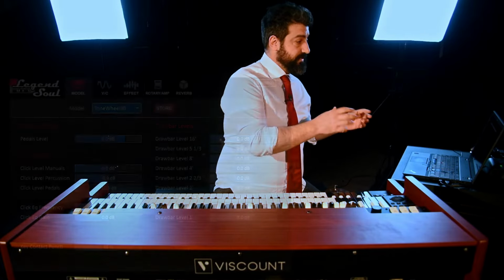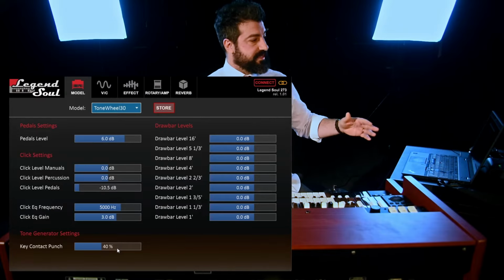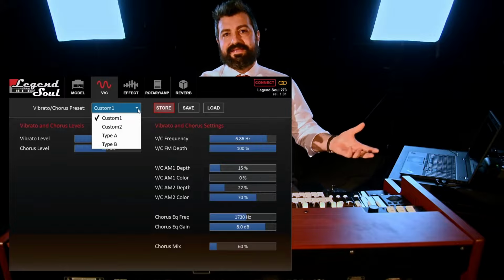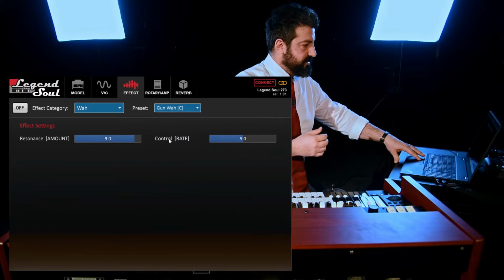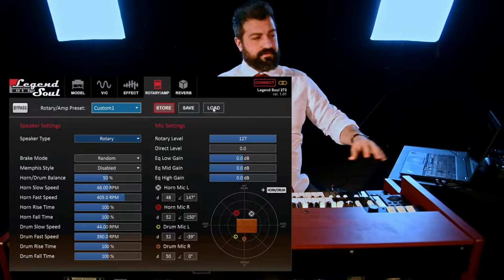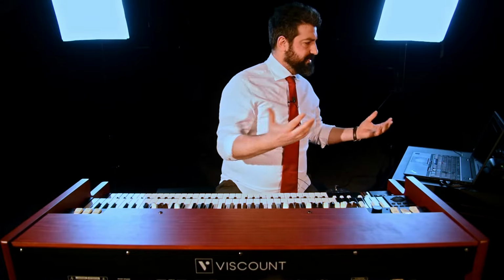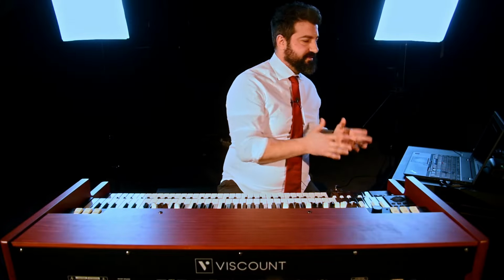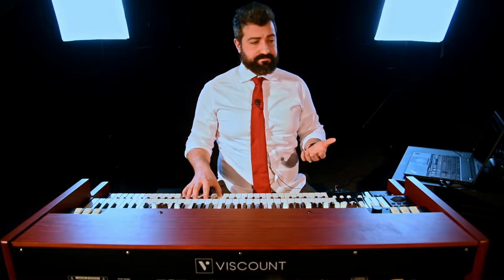Viscount Legend Soul Editor [ENG] | Overview & Guide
[ENG] The Legend Soul Editor is the dedicated editing software for the Legend Soul 273 and 261 tonewheel organs. It allows you to edit, adjust and refine the sound, effects, rotary and more of your Legend organ in depth, with the ability to create, save and recall your presets at any time.

CHAPTERS:
00:00 - Intro
00:45 - USB connection
01:24 - MODEL page
03:26 - REVERB page
04:28 - Reverb Preset
05:00 - Vibrato / Chorus
05:33 - V/C Preset
06:37 - EFFECT page
07:56 - Effect Preset
08:13 - ROTARY / AMP Page
09:53 - Rotary Preset
10:33 - Model page editing example
11:03 - V/C page editing example
12:04 - EFFECT page editing example
14:04 - ROTARY page editing example
16:13 - AMP page editing example
16:45 - Outro
17:02 - Bonus Track